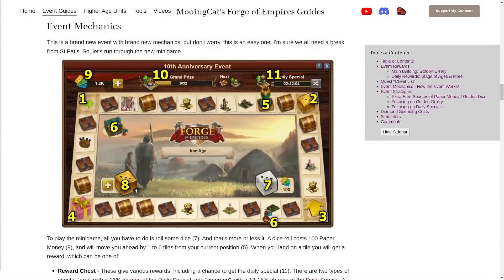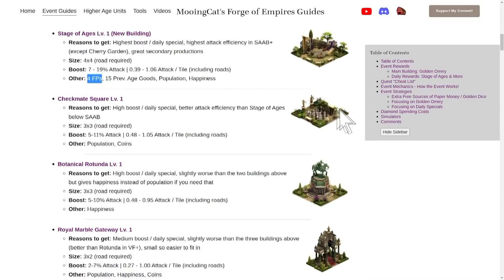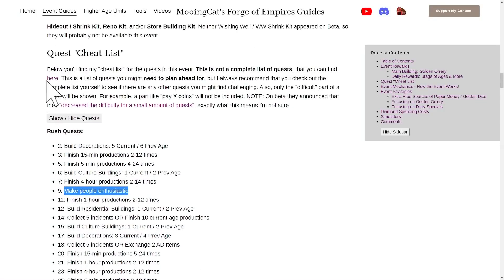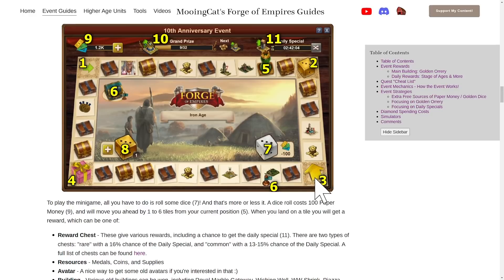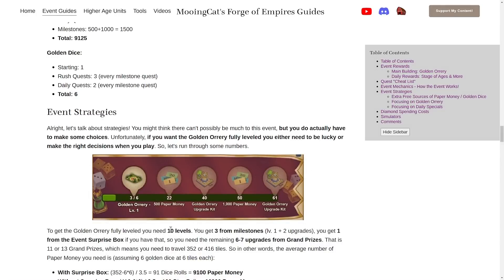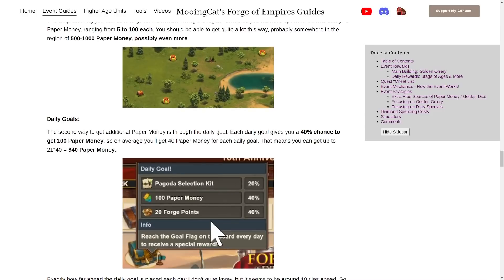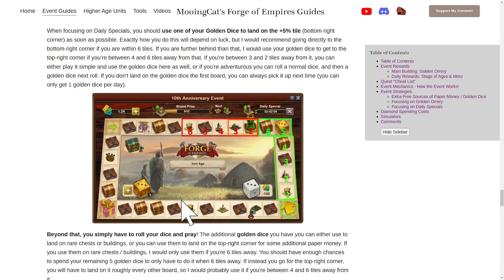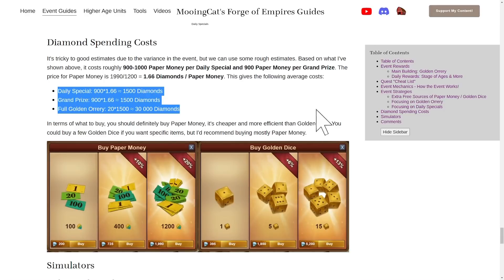Forge of Empires: 10th Anniversary Event Tutorial & Strategies Guide!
The 3000 Diamonds Giveaway is now over, and the winner was Bracolla form the NL server! Here is a VOD of the live draw

In this video I go over all you need to know about Forge of Empires' Tenth Anniversary Event! I go through the new mechanics, give my thoughts on the new buildings (Golden Orrery, Stage of Ages, Monarchs Set), how to get the main building (Golden Orrery) fully leveled, or how to maximize the number of daily specials you can get. I explain a few different strategies, so hopefully this video covers your questions - but by all means ask in the comments if you have any questions!

Timestamps
0:00 Intro
0:19 3000 Diamonds Giveaway! (Giveaway Completed)
1:03 Event Rewards!
1:12 - Main Building: Golden Orrery
2:15 - Daily Specials for Attack
5:54 --- My Attack Recommendation
6:12 - Daily Specials for Forge Points
7:07 - Situational Daily Specials
7:40 Quest "Cheat List"
8:46 Event Mechanics!
9:29 - Different Tile Rewards
10:55 - Special Tiles (Corners)
12:33 - Grand Monarchs Set (New Buildings)
13:44 - Daily Goal
14:24 - Golden Dice (Joker)
15:11 Event Strategies!
15:22 - Event Currency
15:48 - Can you get Golden Orrery fully leveled for free?
18:21 - Getting more Paper Money / Golden Dice for free
18:30 --- Incidents
19:02 --- Daily Goal
19:38 --- Golden Dice / Paper Money Tile
21:06 --- Results Combining All Of These
21:46 --- Final Thoughts on focusing on Golden Orrery
22:22 - Focusing on Daily Specials
22:57 --- Getting +5% Boost Efficiently
23:51 --- Golden Dice when going for Daily Specials
24:57 --- Number of Chests
26:15 --- How many Daily Specials can you get?
27:27 - Diamond Spending Costs
28:34 Simulators
32:48 End of Guide
33:17 Thanks to my Patreons!